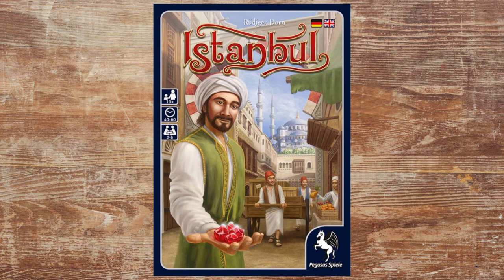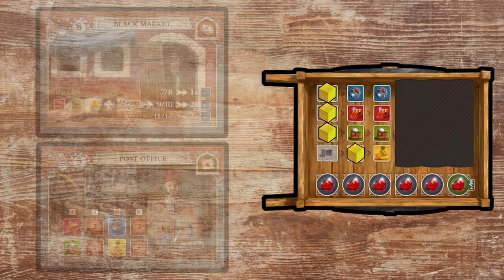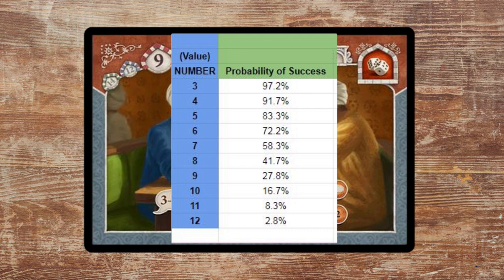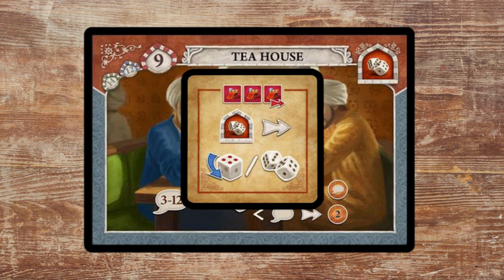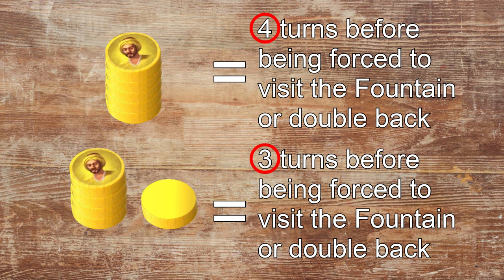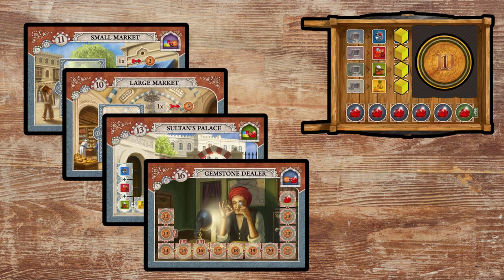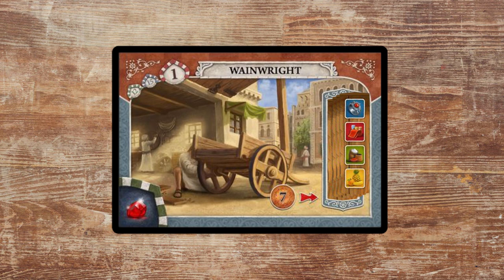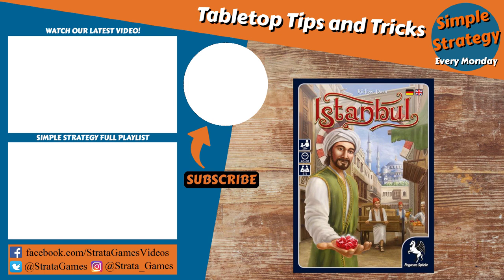How to Win at Istanbul Every Time! | Simple Strategy #16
Travel through the marketplace of Istanbul in this week's Simple Strategy. Learn how to optimize movement, make the most of your resources, and discover what number is best to name when visiting the Tea House!

In Simple Strategy, StrataGames walks through some easy tips and tricks to improve your chances of winning board games the next time you and your friends have a game night.

Thanks to Matthew, Andrew, and Jon Becker for help on the math.